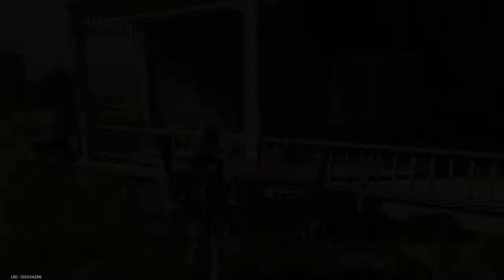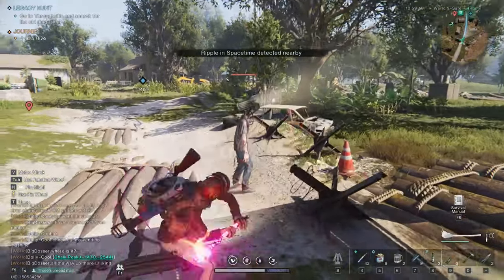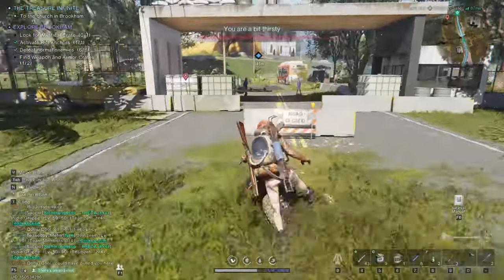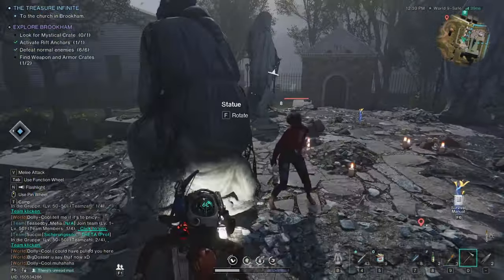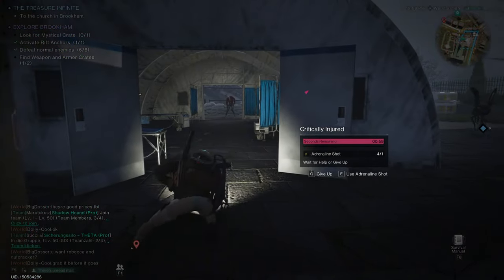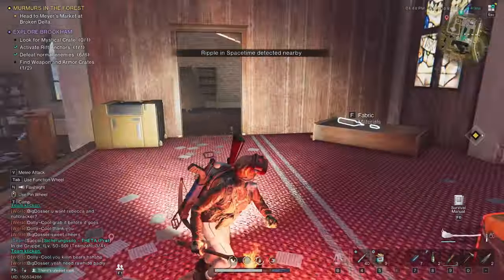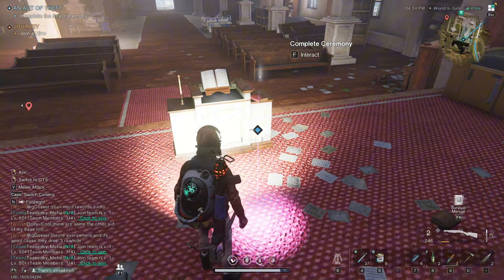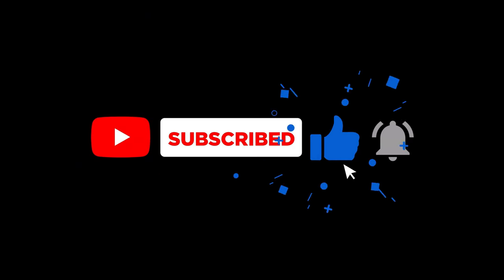ONCE HUMAN - The weird Church! - WALKTHROUGH PART 18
While we were doing our tasks we came across this strange deal in church!